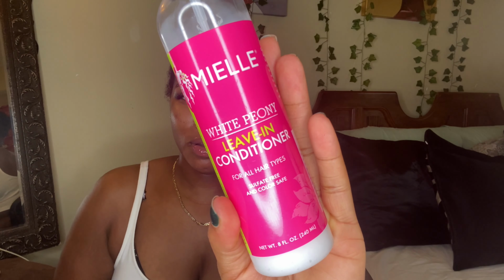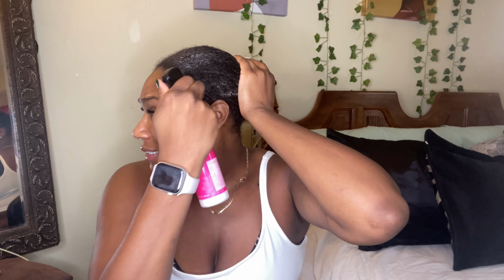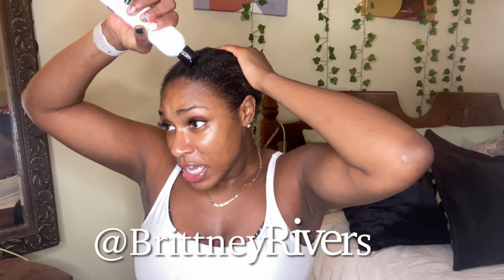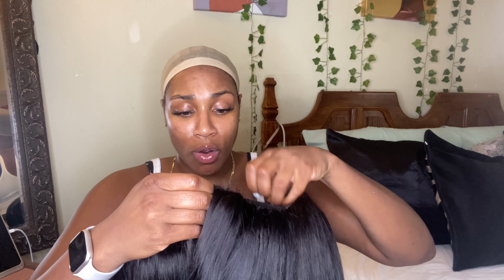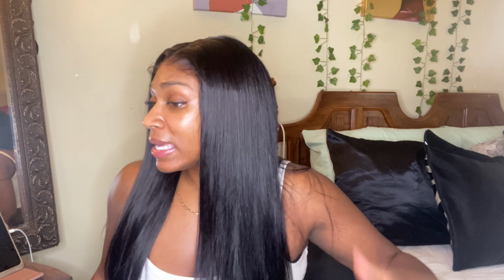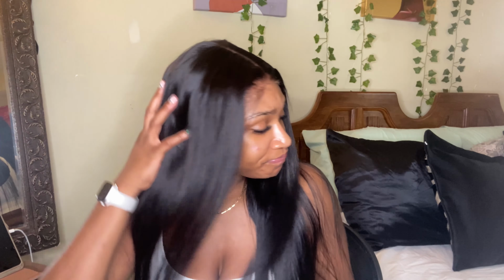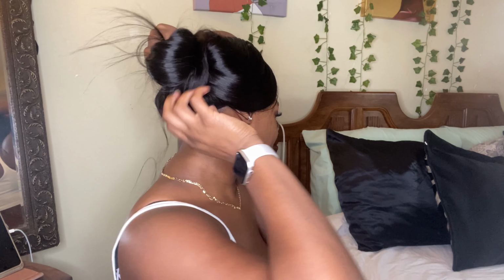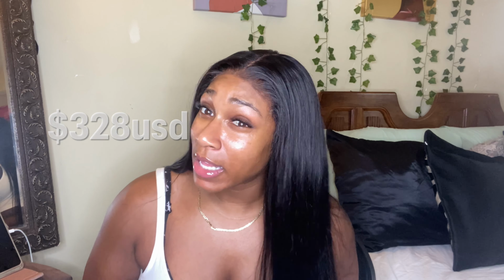WowAngel Hair AliExpress 2 Month *Update Review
✨ hair details ✨

•6x6 hd lace closure wig
•250% density
•Brazilian straight/bodywave
•$328.11usd

           ✨ link to the wig:

              • to find these products

Don’t forget to thumbs up, comment, share! ❤️

FAQs About Me
Ohio Girl (somewhere in Europe)
6'2
Leo
Pro Hooper
Favorite Color: Sparkle✨